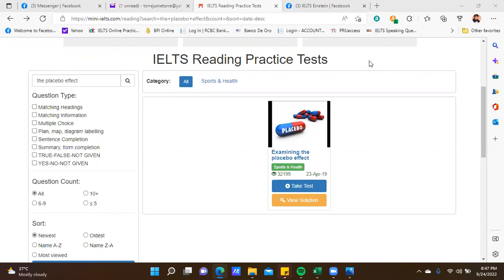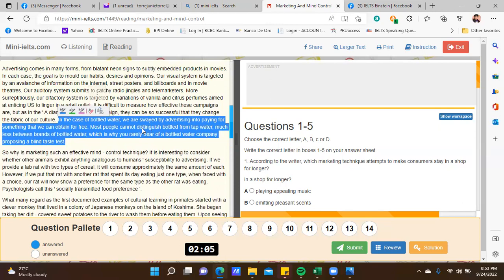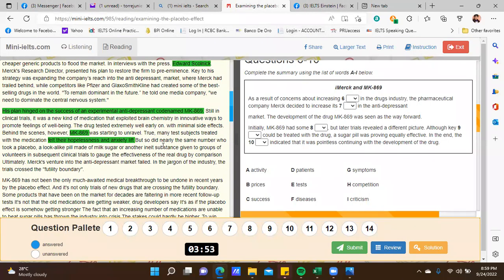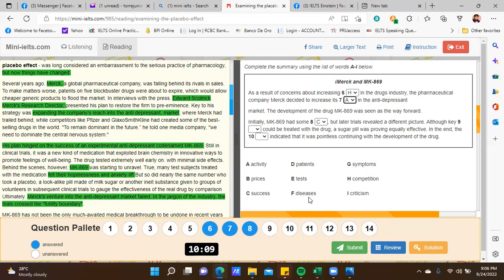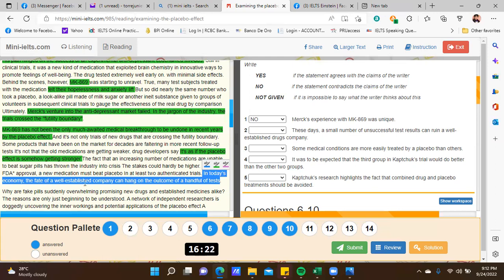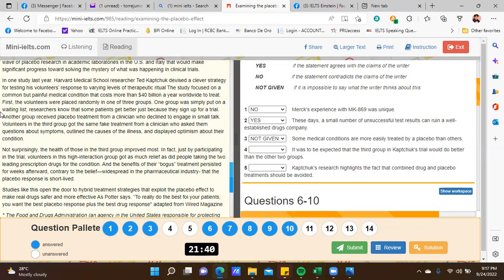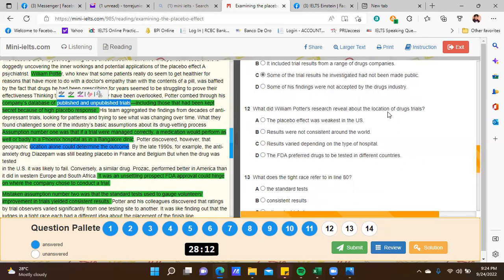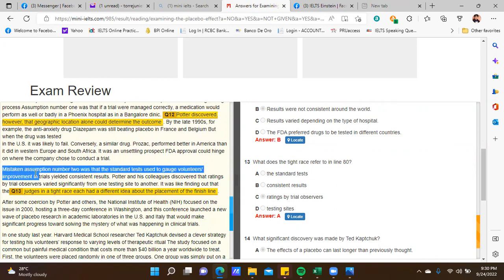IELTS Reading Test 2022 : The Placebo Effect!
The reason students in the IELTS Einstein constantly score high in the Reading IELTS Test must be because of The Placebo Effect - the subject of this difficult Reading Passage from the Mini-IELTS webpage, where the students registered another Band 8.5 score.